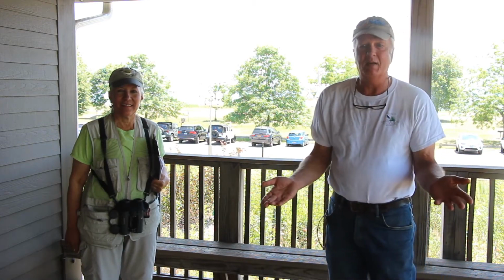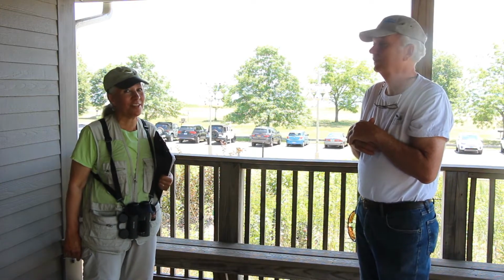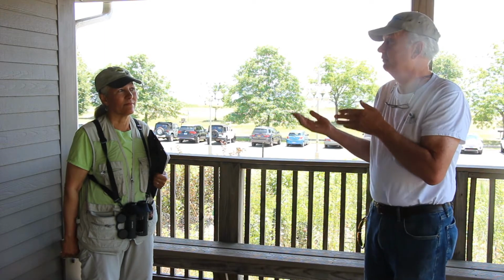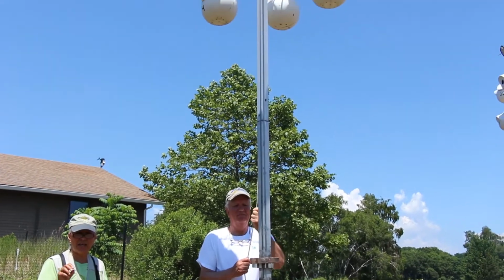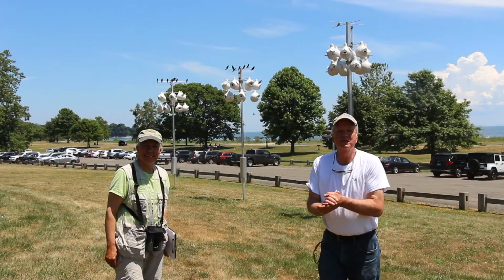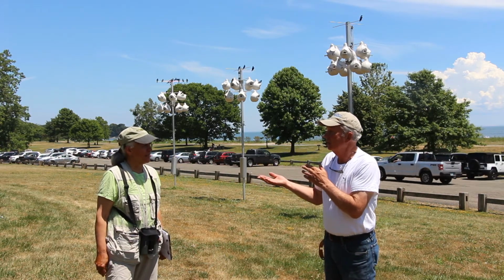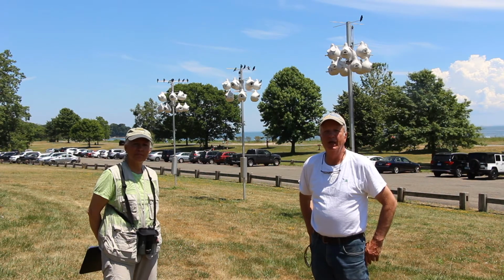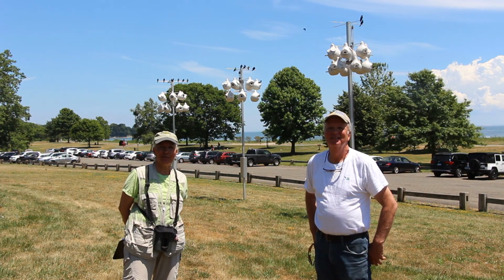"A Visit to the Purple Martins Colony" - Milan Bull & Tina Green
Milan Bull and Tina Green were invited to be the featured presenters at the 2020 Friends of Sherwood Island Annual Meeting. Due to the COVID-19 pandemic, we prerecorded this presentation of a visit to the purple martin colony adjacent to the Nature Center.